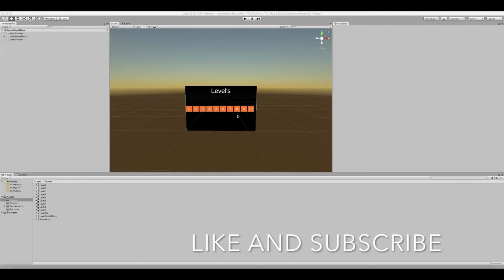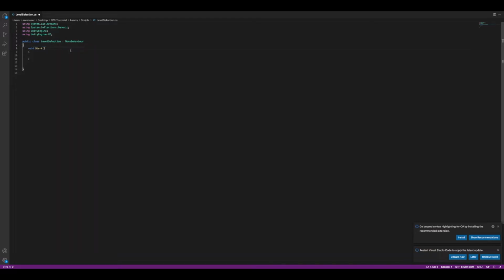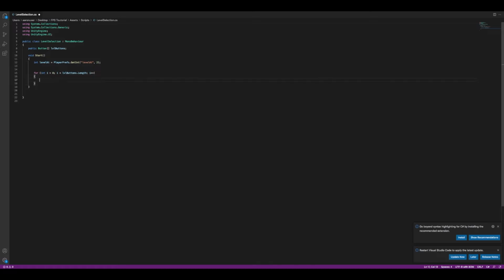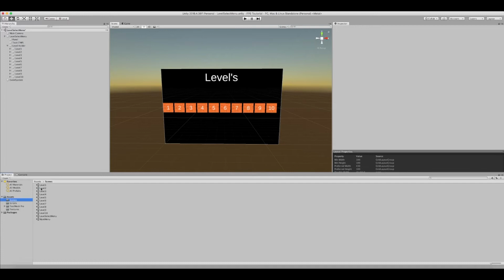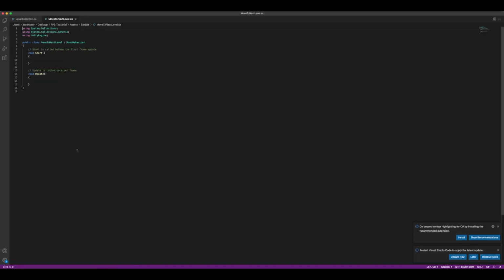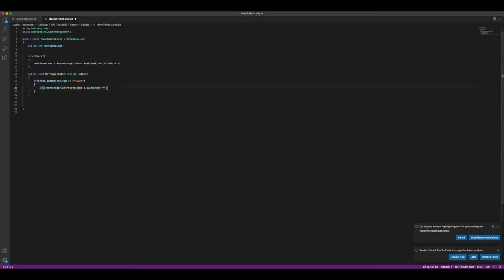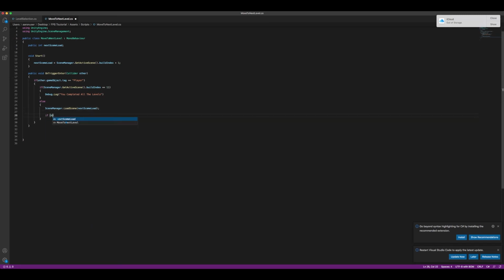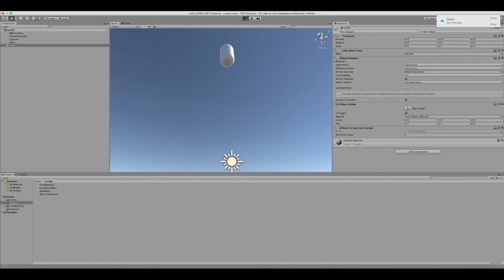How to make an FPS game In unity 3D | Episode 3 | Working The Level Select Menu And Movie Between Le